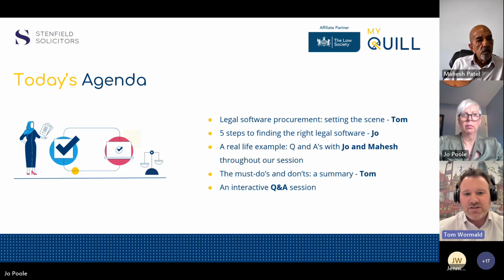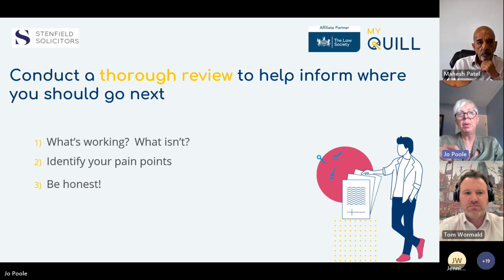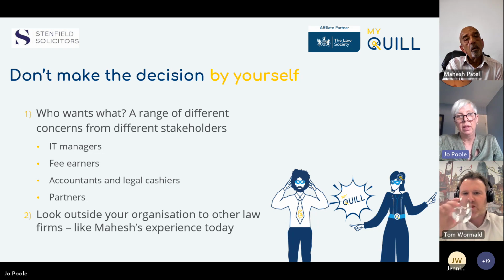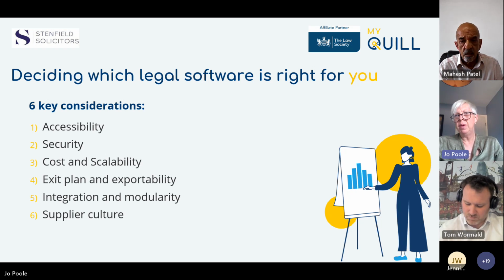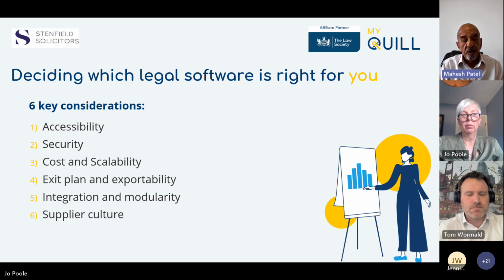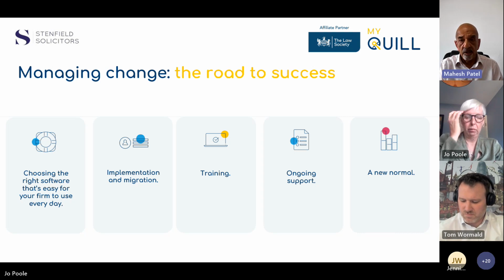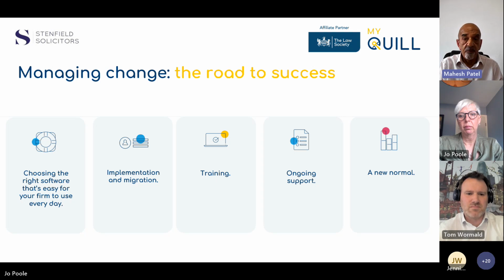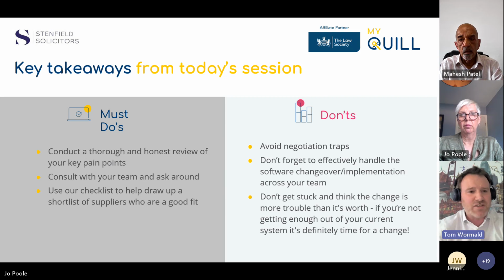How to buy legal software: the must dos and don'ts! Webinar recording 24 May 2023